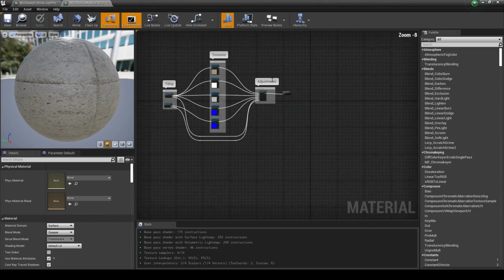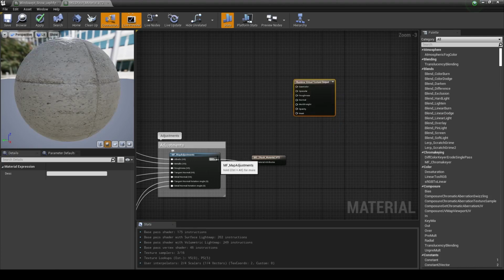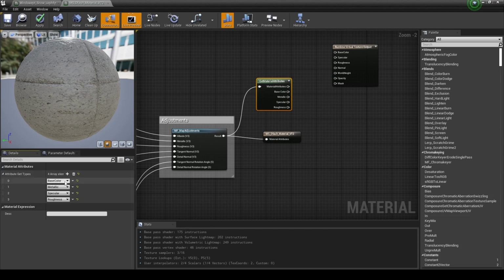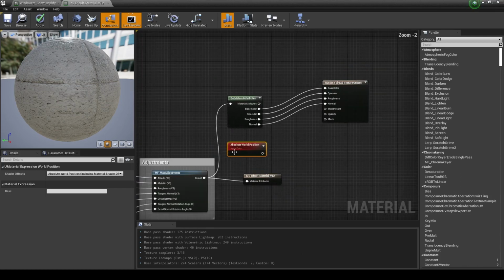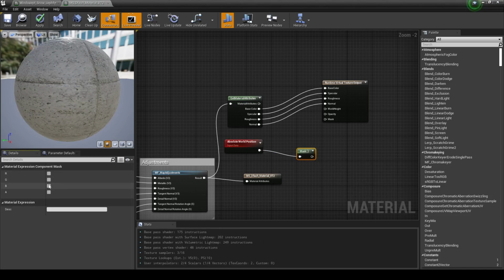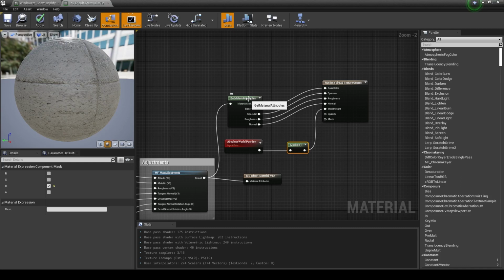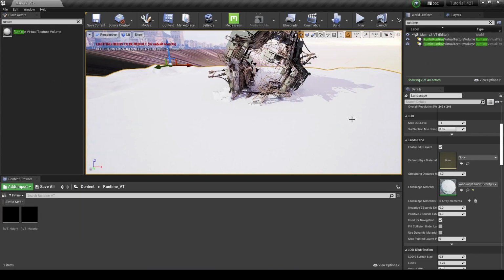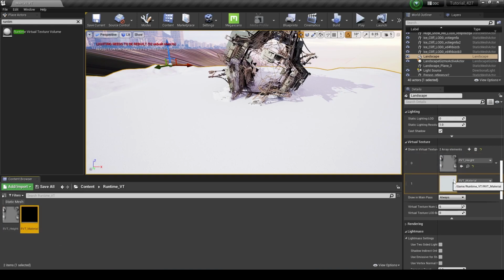20 RVT Landscape Material Setup